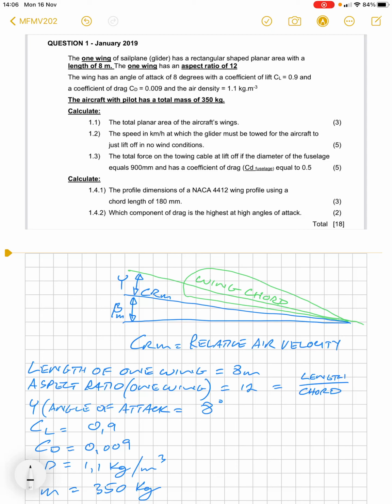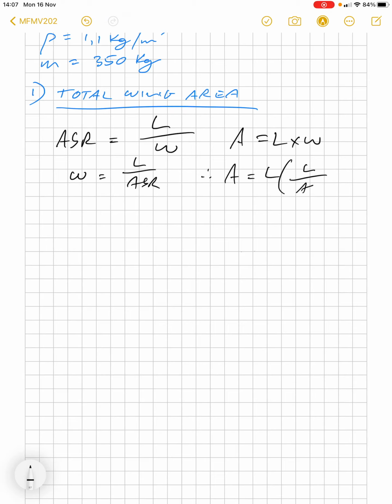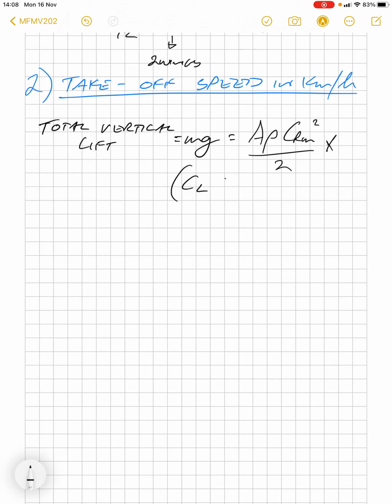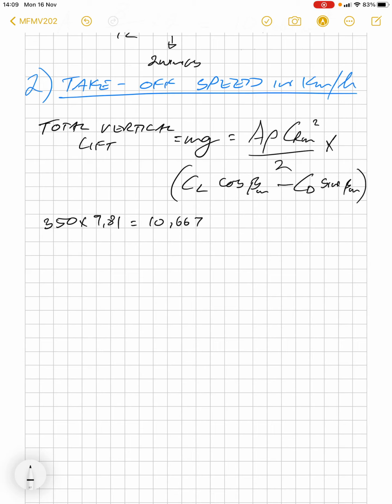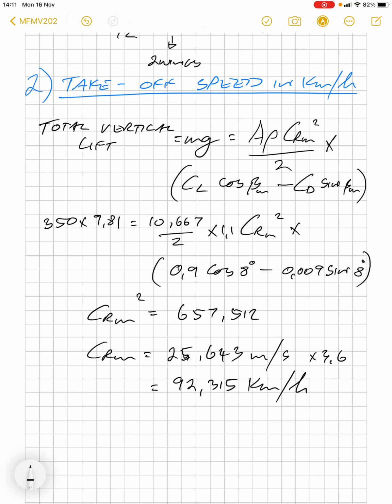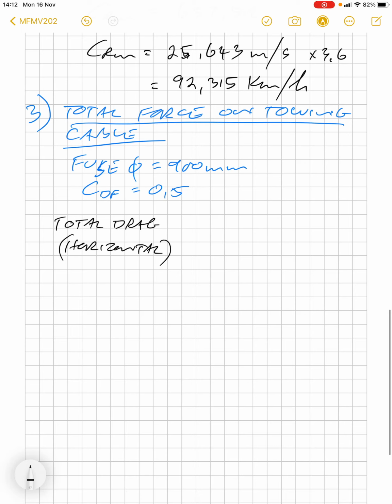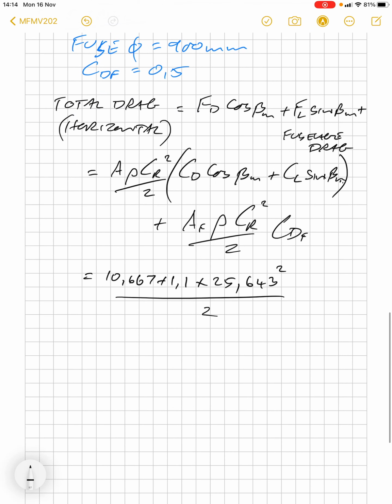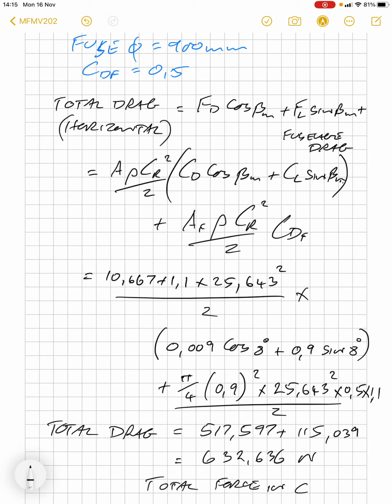Tutorial 6 - Question 1